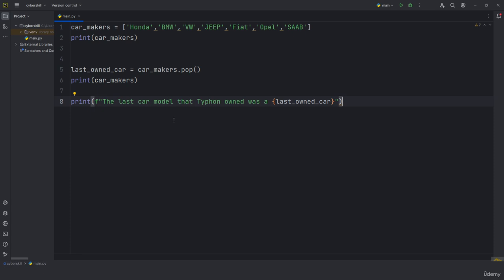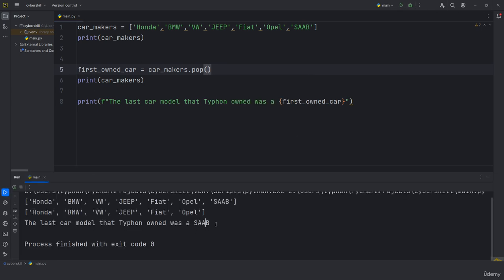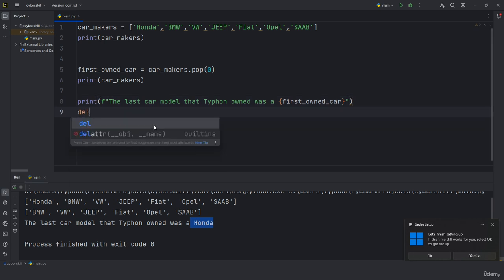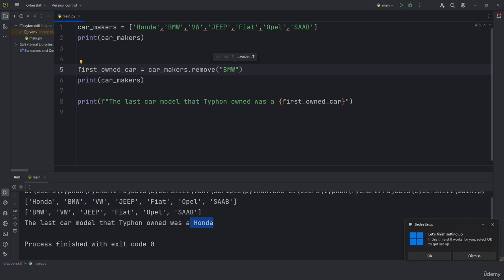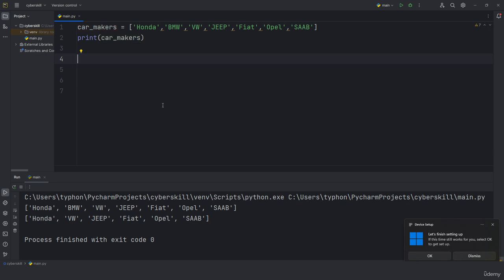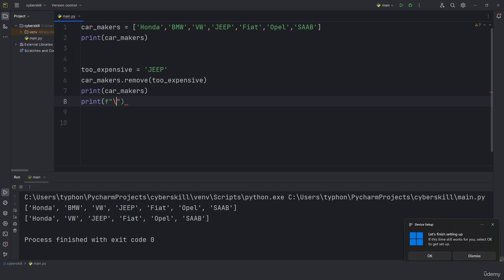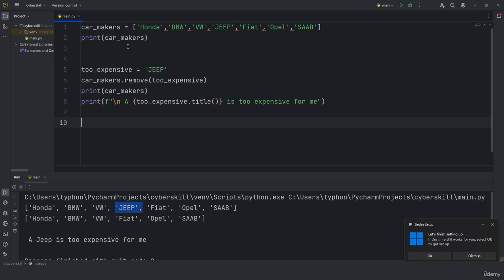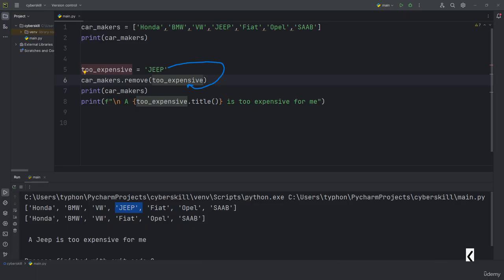4 Removing an Item from List in Python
Removing an item from a list in Python can be done in several ways, depending on whether you know the item's value or its position in the list. Here are the different methods to remove an item from a list